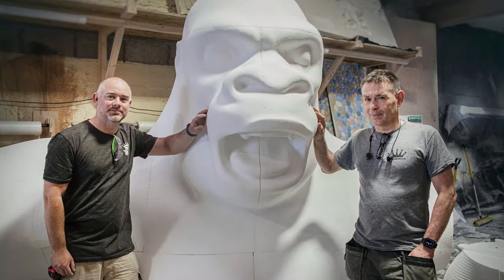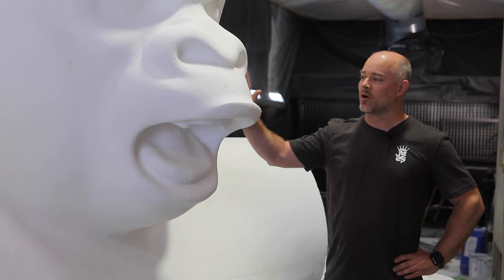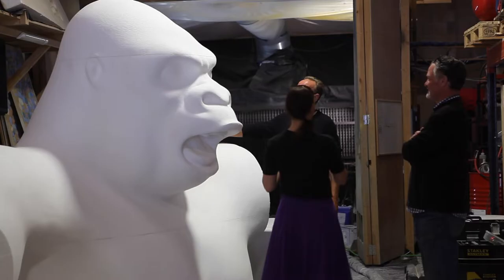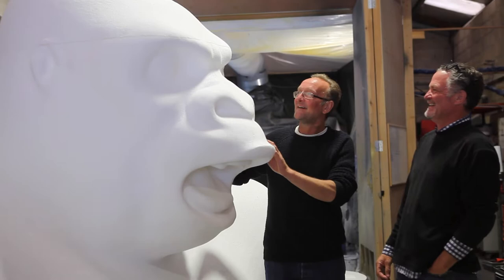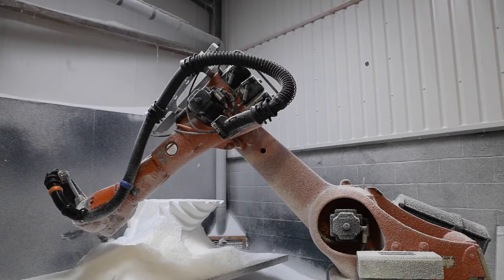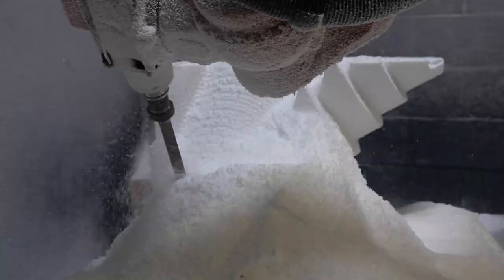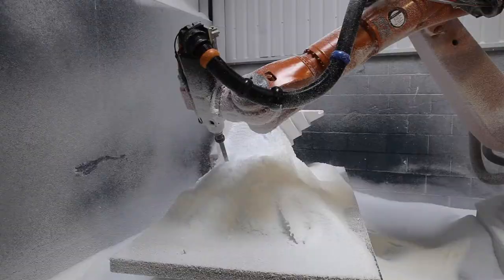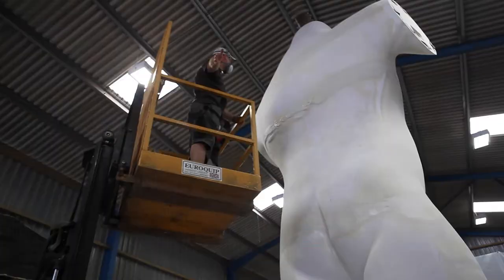KING KONG - Great Hampton Street project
This follows the story and construction of KING KONG a huge sculpture now standing in Great Hampton Street.
From the initial scanning of the initial maquette by Nicholas Monro to the finished piece.
The GREAT HAMPTON STREET project by Bex Gaunt follows the stories and connections of the public and history to Great Hampton Street, Birmingham.
The collection of stories will culminate in a body of work for the public of videos and photography.
Please see previous project entitled ROTUNDA 21 STORIES by nic and Bex Gaunt, produced for the Arts Council.